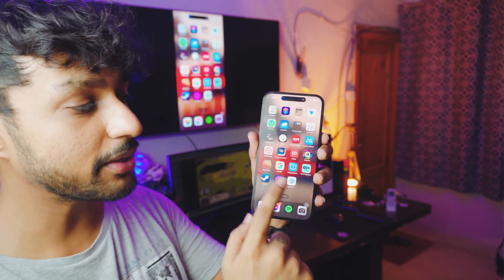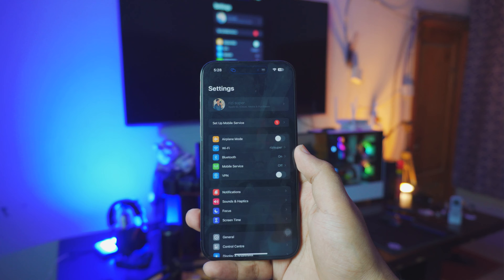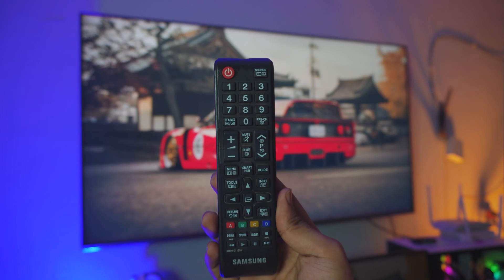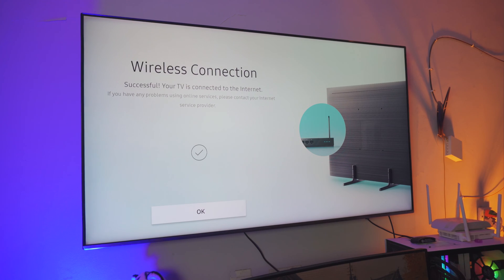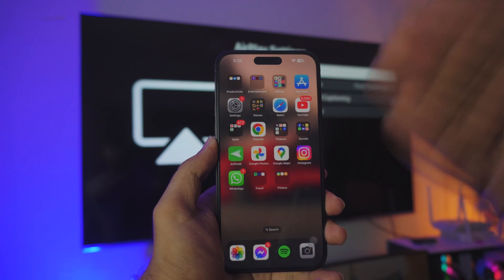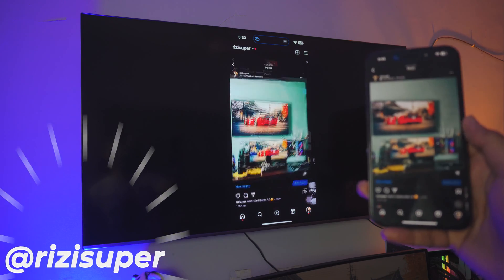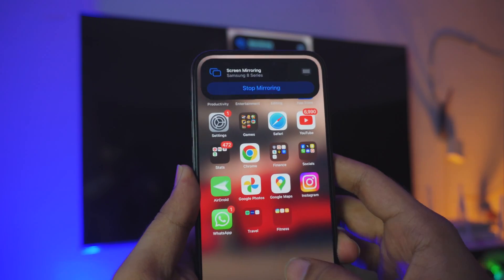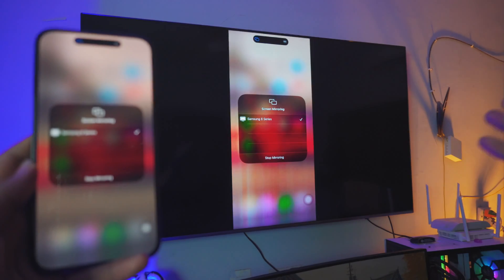How to Mirror iPhone to Samsung Smart TV (2024)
How to Mirror iPhone to Samsung Smart TV

Learn to Mirror iPhone to Samsung Smart TV without having to download any 3rd-party apps, it's free and wireless.